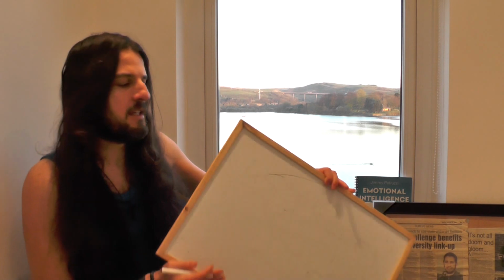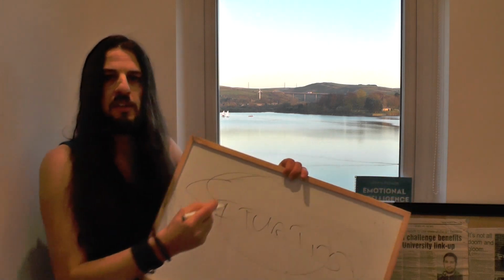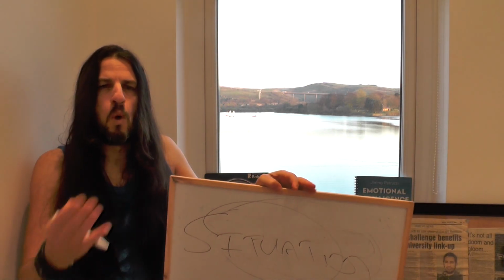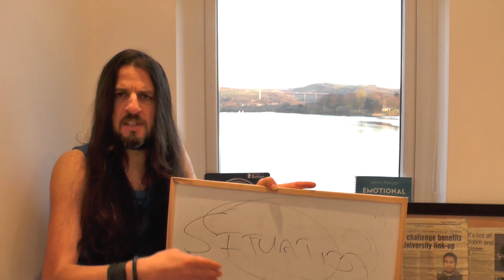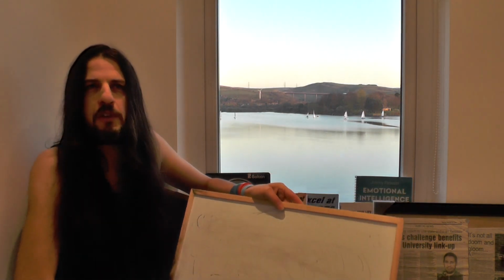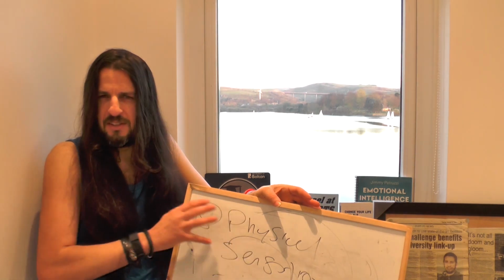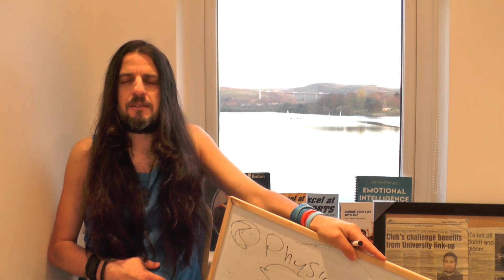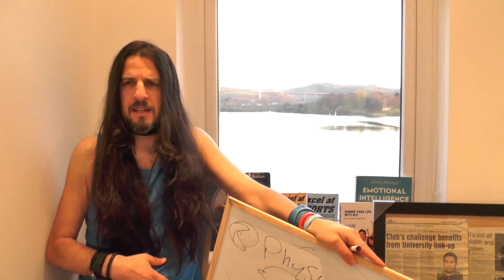Deactivating negative emotions step by step process live seminar in the UK recorded stream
Deactivating  negative emotions  process live recorded seminar  stream in the UK
Emotional Diffusion process  live seminar   recorded stream with Jimmy Petruzzi

Step by step process explained

Manage emotions. Learning to manage one’s own and others’ emotions is a significant skill to prevent unintentional and unhelpful reactions and to promote one’s own and others’ personal and social goals.

This seminar is in no way a replacement for any prescribed medication; nor is it intended to contraindicate or supersede any medically diagnosed conditions or designed to treat anyone or make any recommendation's learners deploy techniques as part of any treatment plan.